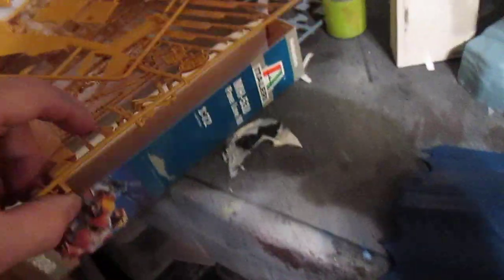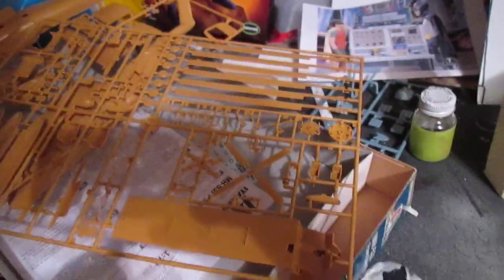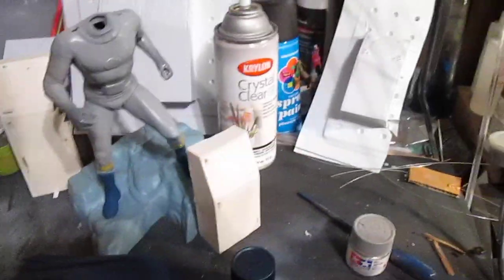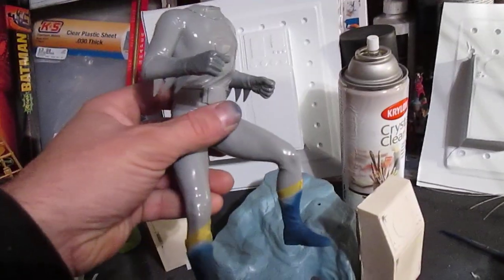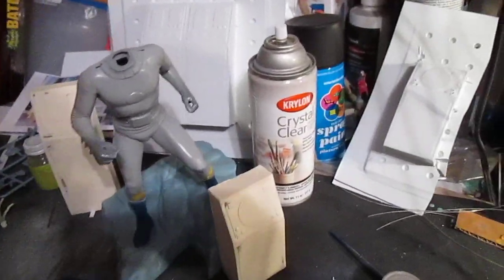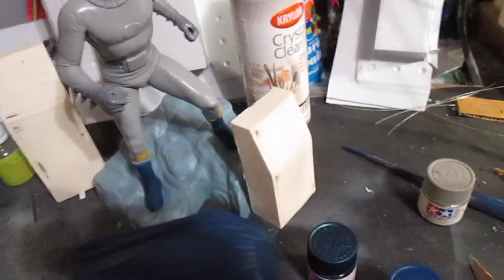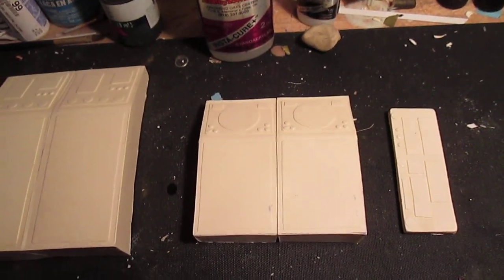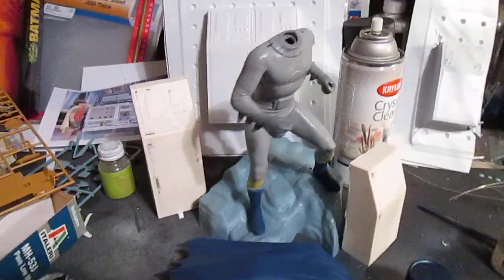BHP0147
A look at the 1/72 MH-53, some Batman painting and Bat computers vacuform kit